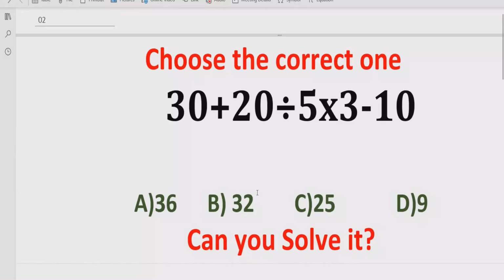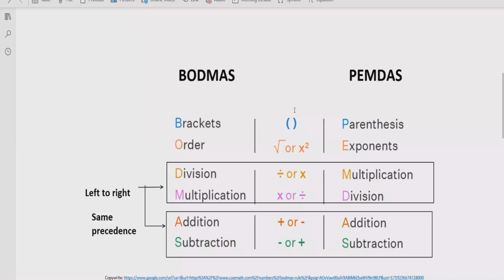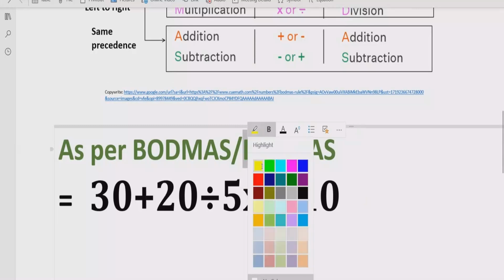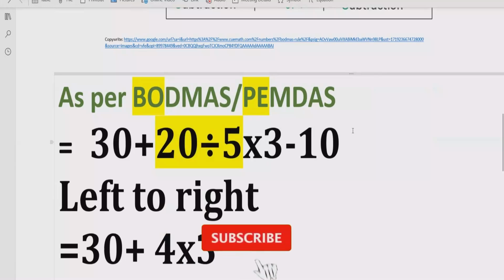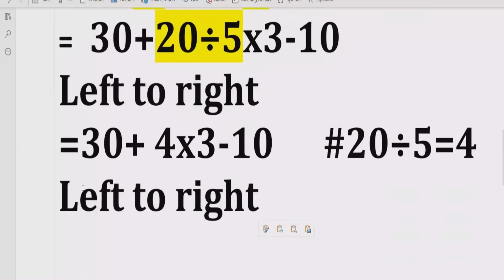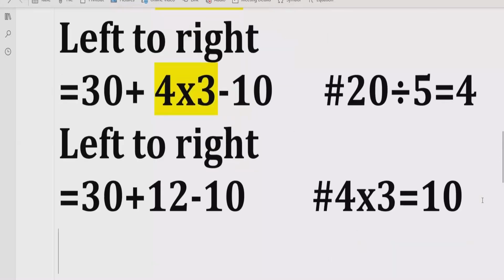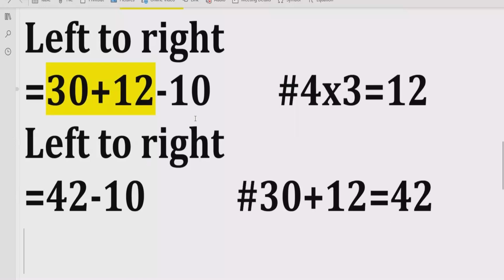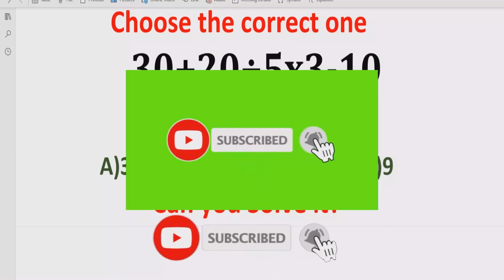Quiz 186 | Which one is Correct? | 30+20÷5x3-10